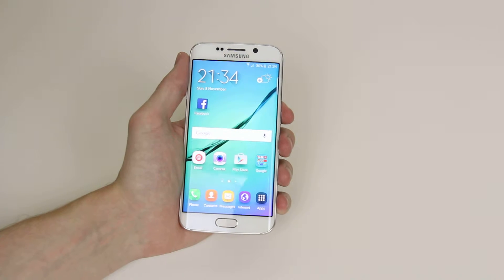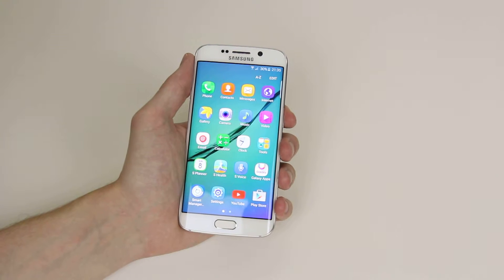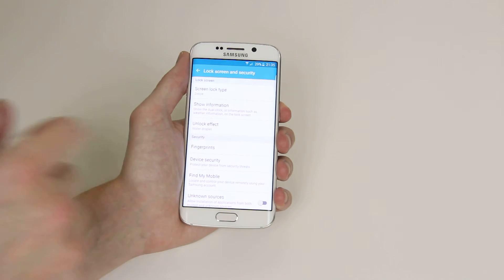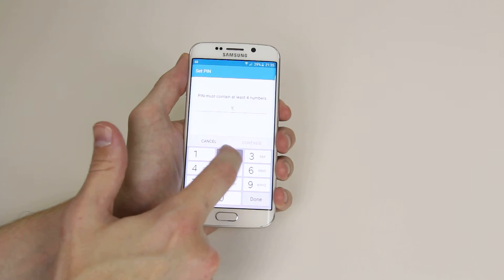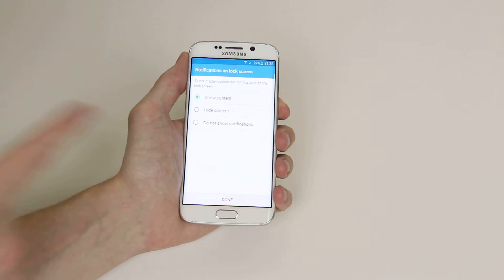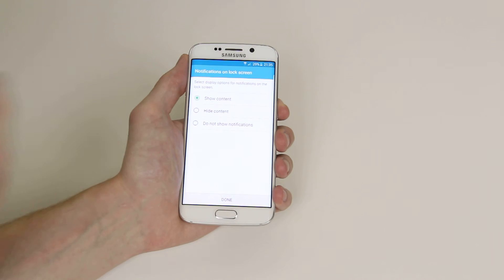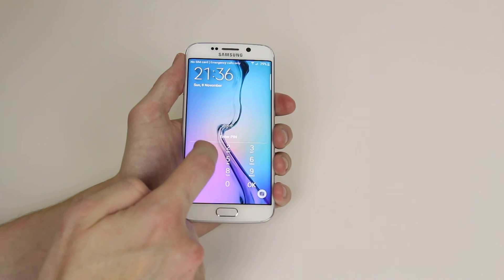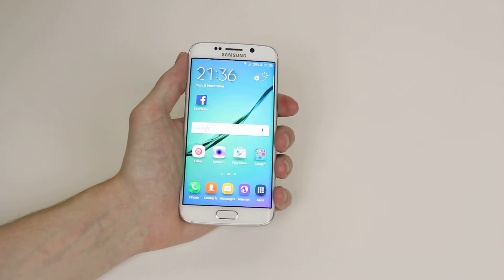How To Set A Pin Code - Samsung Galaxy S6/S6 Edge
A video how to, tutorial, guide on setting up a PIN code on the Samsung Galaxy S6/S6 Edge.